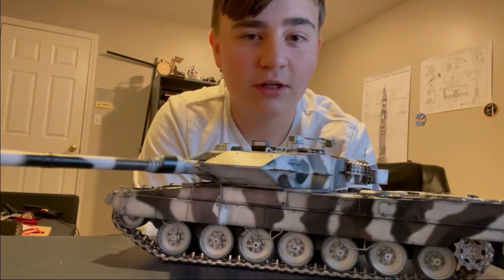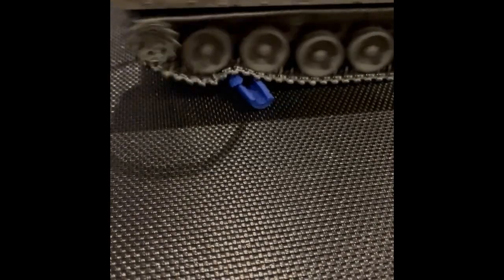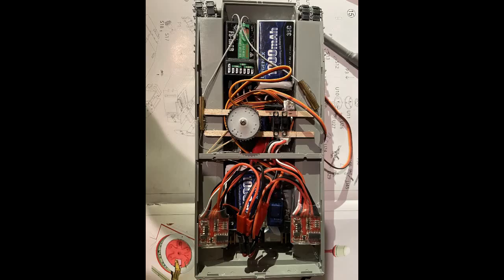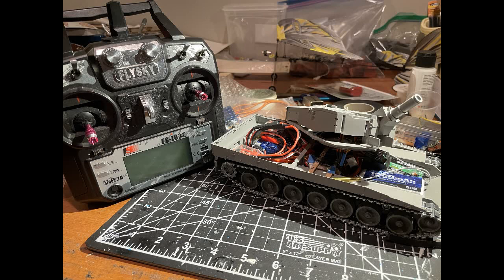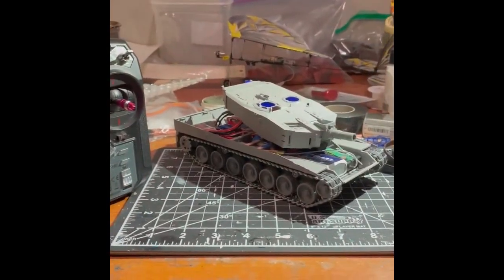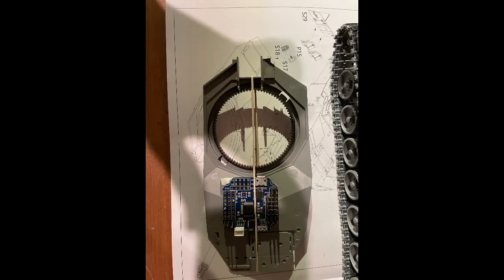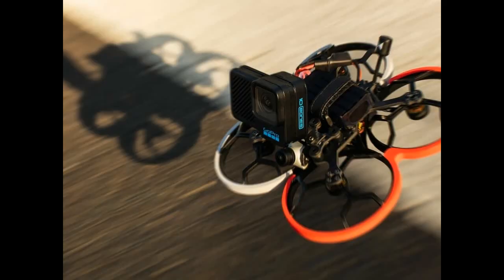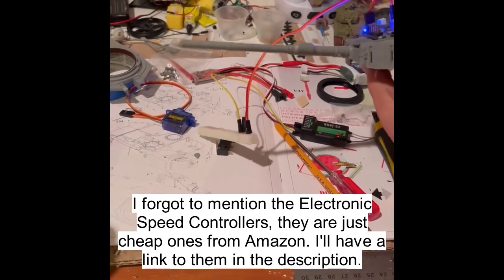How to make a Remote Controlled Winter Themed Leopard 2A6 Model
I found inspiration for the camo from a War Thunder live camo that I can't seem to find now... All I have is a few pictures. The camo is not historical in any way.

Also, In order for the models tracks to move freely you need to purchase either metal or rubber tracks.

- Metal Tracks

- Lipo Batteries

- Remote and Receiver Combo

- Slip Ring (Optional)

- Electronic Speed Controllers

- Servos (Non-Continuous)

- Continuous Rotation Servos

- Limit Switch

Unfortunately no links for the stabilizer system- Try looking for some kit alternatives.

Good Luck on your projects!